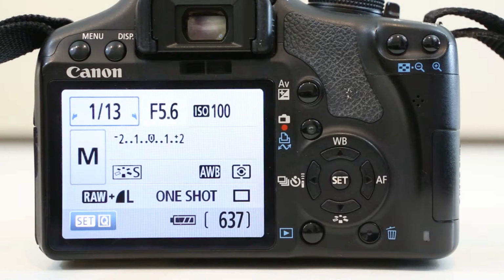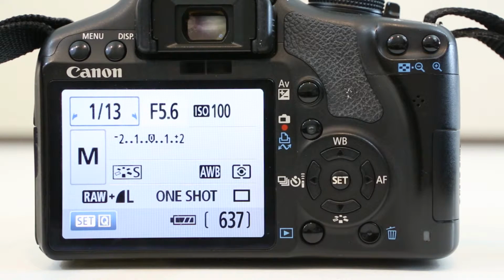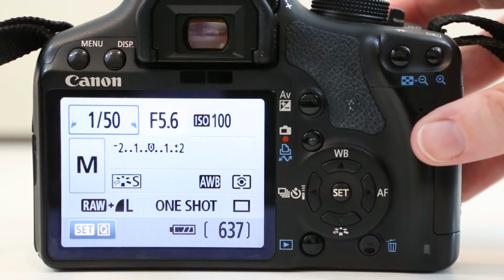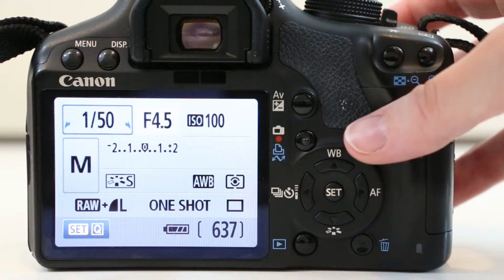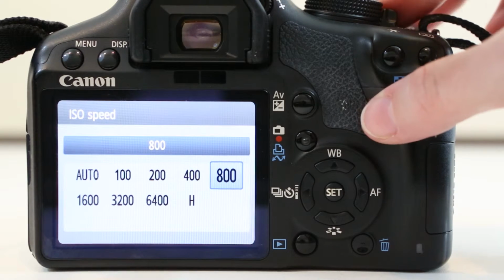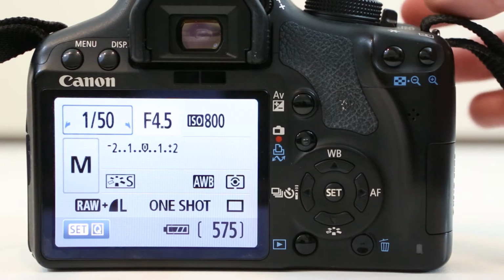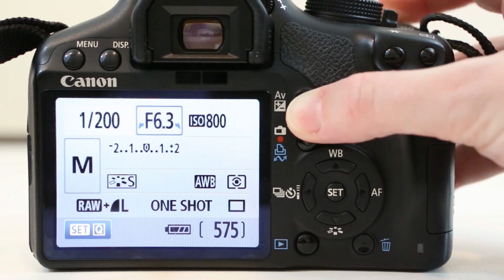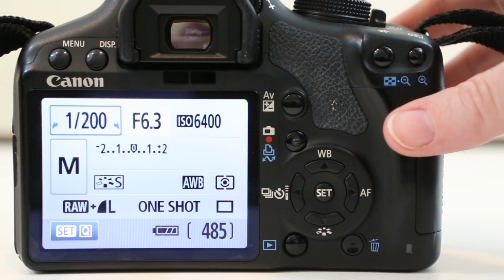Manual Mode on a DSLR: how to get your settings right by Vail Fucci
In this video you will learn about how to set up your camera in manual mode for a perfect exposure.   to view more videos or to purchase my book "How to Get Off the Green Auto Setting: A Practical Guide to DSLR Photography for Beginners."

For suggestions on what gear you should get, check out my suggested gear list: